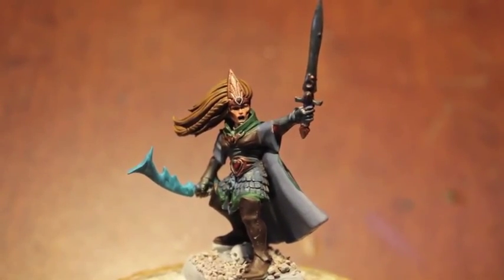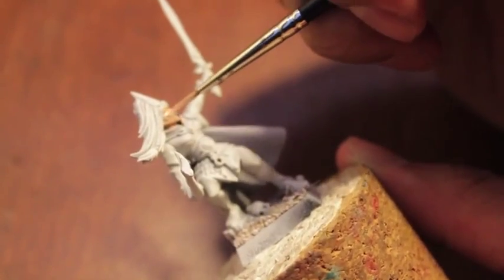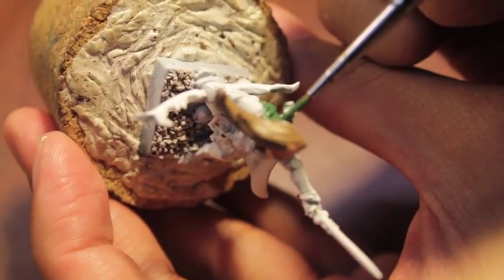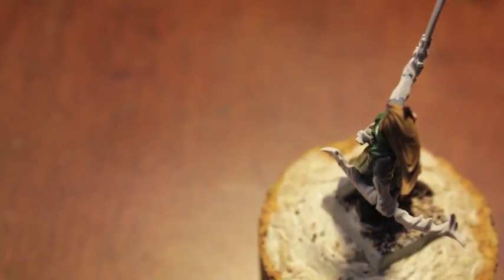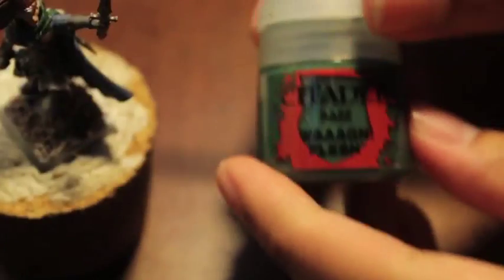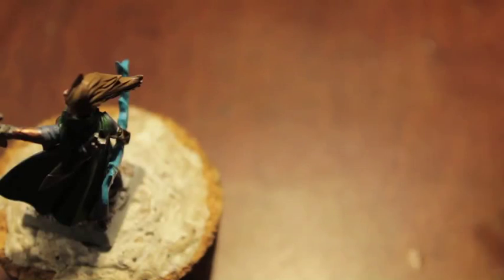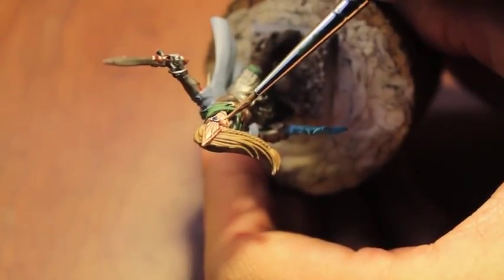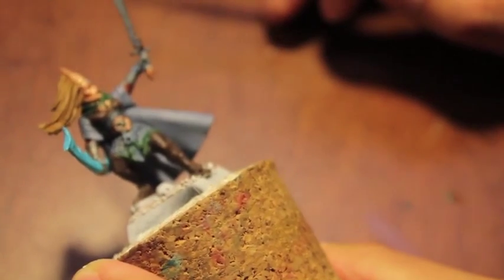How to Paint Sister of Lothern Part 1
Sorry for the long video, folks!  Its a bit of a slog to get through these basecoats, but its worth it!